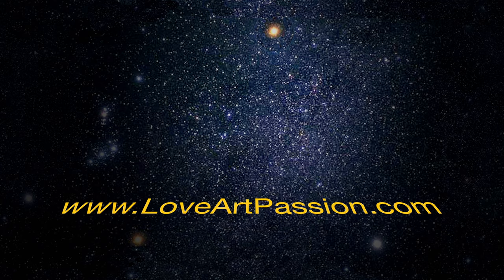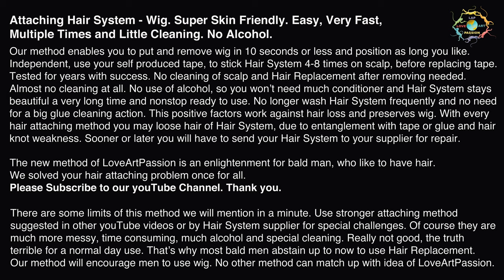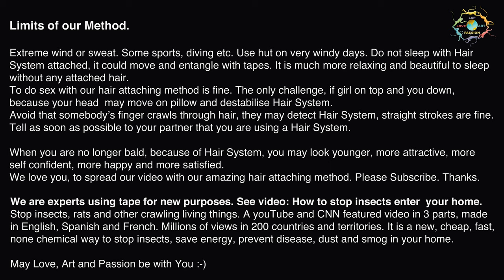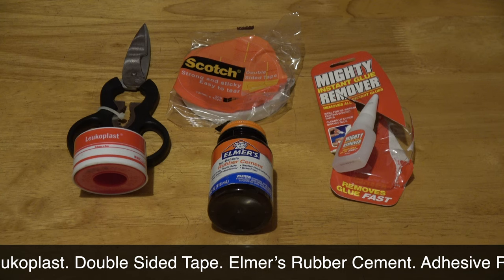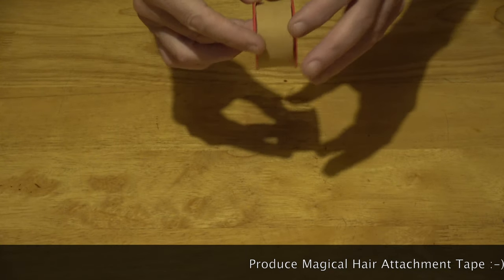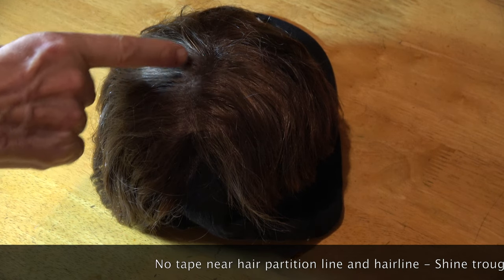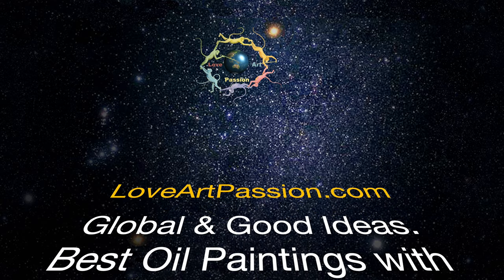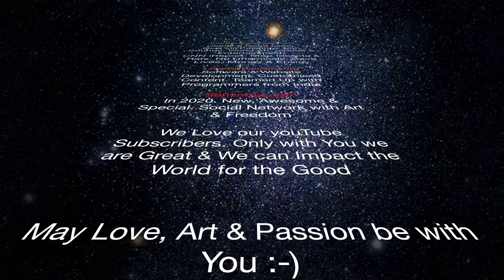Full Version. All Knowledge. Attach Hair System in Seconds. Multiple Time Tape. No Alcohol & Mess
Unique & life changing Hair System - Wig attachment & removal in seconds, multiple time same tape (home made) & position long. Independent & cheap. Stick wig 6-12 times on scalp, before replacing tape. Tested for years with success. Almost no glue clean up, super easy, no alcohol & very skin friendly. Preserves Hair System.
Please reward us with comments, likes & subscription for this time & money saving method. For a more comprehensive hair system overview watch our insider video

Global & Good Ideas. Oil Paintings.

Independent, use your self produced tape, to stick Hair System 4-8 times on scalp, before replacing tape. Tested for years with success. No cleaning of scalp and Hair Replacement after removing needed. Almost no cleaning at all. No use of alcohol, so you won’t need much conditioner and Hair System stays beautiful a very long time and nonstop ready to use. No longer wash Hair System frequently and no need for a big glue cleaning action. This positive factors work against hair loss and preserves wig. With every hair attaching method you may loose some hair of your Hair System, due to entanglement with tape or glue and hair knot weakness. Sooner or later you will have to send your Hair System to your supplier for repair.

The new method of LoveArtPassion is an enlightenment for bald man, who like to have hair. We solved your hair attaching problem once for all. We do not receive any incentives of companies we show products.

There are some limits of this method we will mention in a minute. Use stronger attaching method suggested in other youTube videos or by Hair System supplier for special challenges. Of course they are much more messy, time consuming, much alcohol and special cleaning. Really not good, the truth is terrible for a normal day use. That’s why most bald men abstain up to now to use Hair Replacement. No other method can match up with the idea of LoveArtPassion. We do not receive any incentives of companies we show products.

Limits of our Method.
Extreme wind or sweat. Some sports, diving etc. Use hut on very windy days. Do not sleep with Hair System attached, it could move and entangle with tapes. It is much more relaxing and beautiful to sleep without any attached hair.
To do sex with our hair attaching method is fine. The only challenge, if girl on top and you down, because your head  may move on pillow and destabilise Hair System. Avoid that somebody’s finger crawls through hair, they may detect Hair System, straight strokes are fine.
Tell as soon as possible to your partner that you are using a Hair System.

When you are no longer bald, because of Hair System, you may look younger, more attractive, more self confident, more happy and more satisfied.
We love you, to spread our video with our amazing hair attaching method. Thanks.

We are experts using tape for new purposes. See video: How to stop insects enter your home. Stop insects, rats and other crawling living things. A youTube and CNN featured video in 3 parts, made in English, Spanish and French. Millions of views in 200 countries and territories. It is a new, cheap, fast, none chemical way to stop insects, save energy, prevent disease, dust and smog in your home.

May Love, Art and Passion be with You :-)

We are experts using tape for new purposes. See video: How to stop insects enter  your home.
Stop insects, rats and other crawling living things. A youTube and CNN featured video in 3 parts, made in English, Spanish and French. Millions of views in 200 countries and territories. It is a new, cheap, fast, none chemical way to stop insects, save energy, diseases prevention, prevent dust and smog